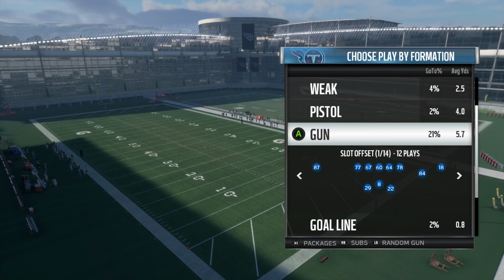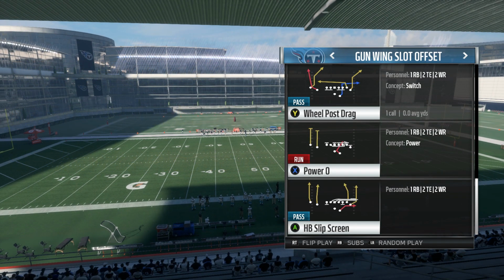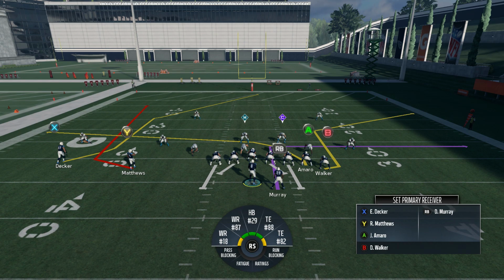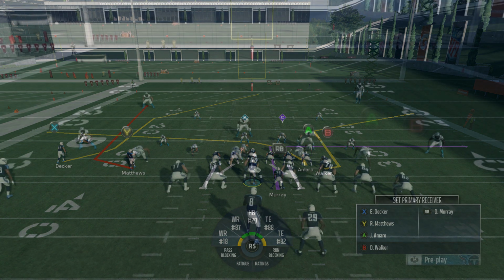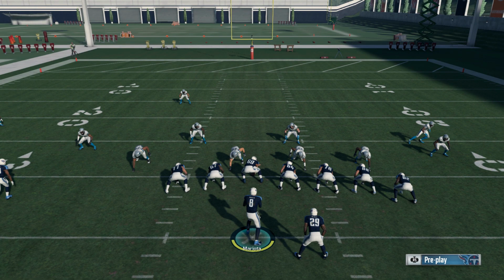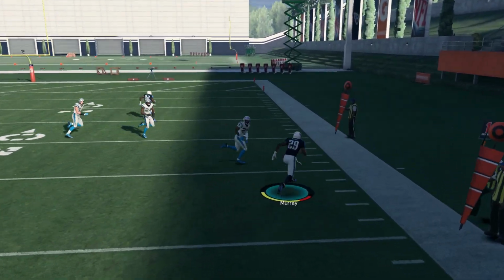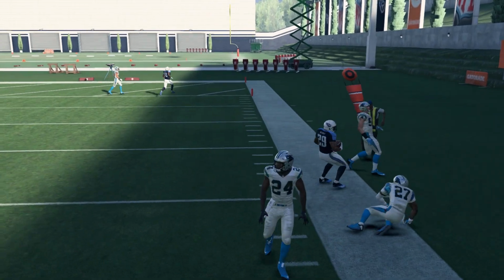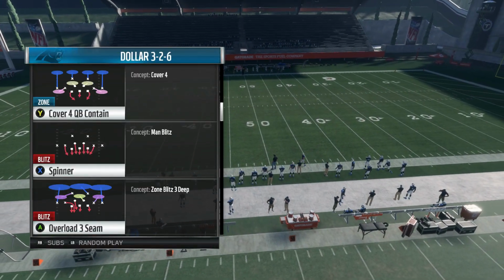MADDEN 18 BEST PASSING PLAY!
One of the BEST Passing plays in Madden NFL 18!

Madden 18’s release date is August 25 with several options to get the game sooner. The G.O.A.T. Edition will be released on August 22 which will include five G.O.A.T. players of your choice to use in Ultimate Team mode.